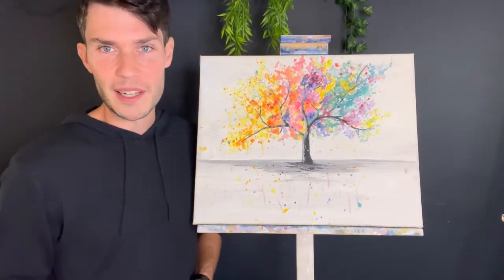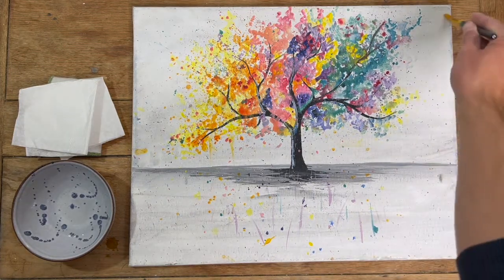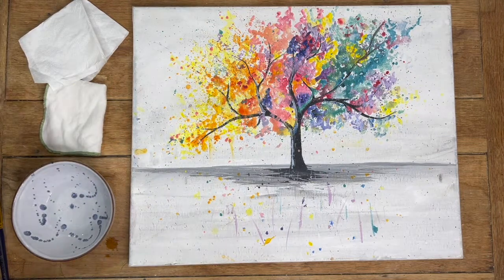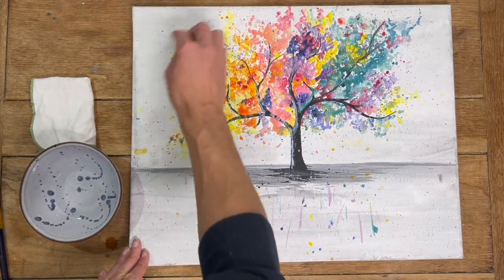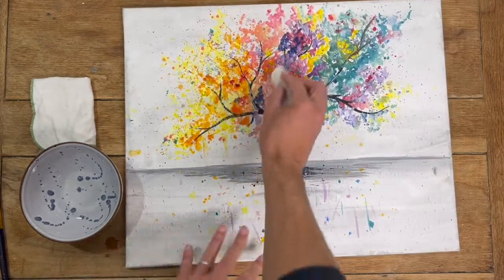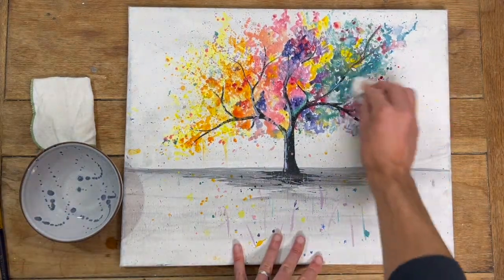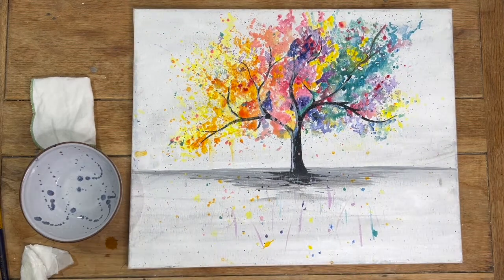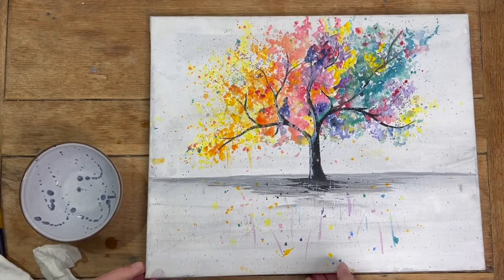How to clean your acrylic painting on canvas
Cleaning a painting can be done very simply from home. As time goes by your painting will accumulate dust. So what is the best way to keep your acrylic painting looking fresh?

The easiest way to clean any oil or acrylic painting on canvas or canvas board is simply by a dry brush and then using a cotton cloth or kitchen paper lightly soaked in water with a drop of soap.

Start by brushing gently across the whole painting to remove any dust that has settled on the surface.

Next, using a wet cotton cloth or kitchen paper lightly go over the surface of the painting to gently remove any dust and grime. If your painting style is quite thick (impasto 🧑‍🎨 ) be careful not to rub too hard and break off any lumps and bumps.

And that's it! If the painting requires repair or is damaged, we'd recommend getting in touch with a local art restorer.